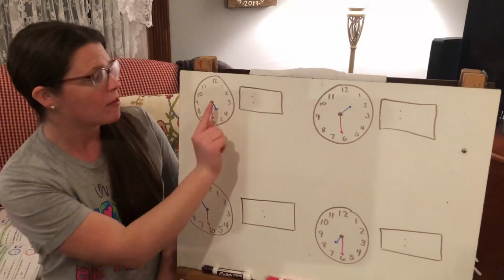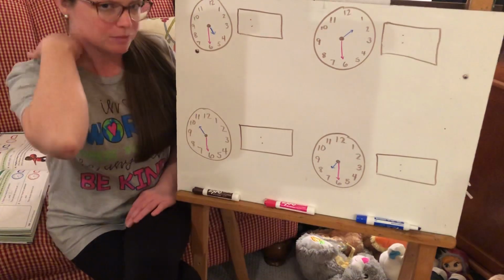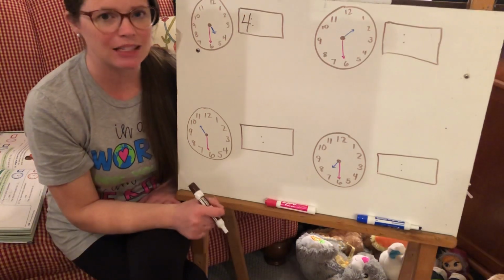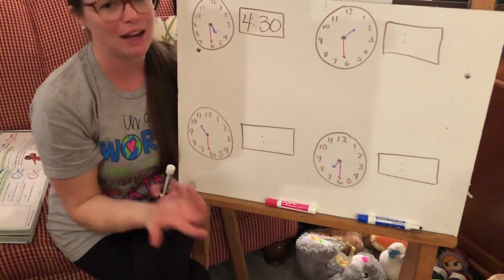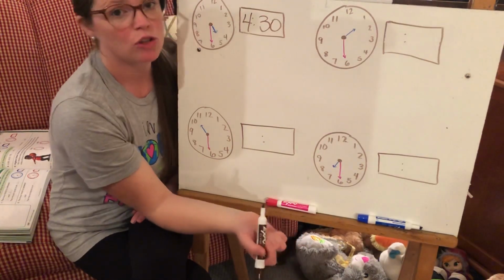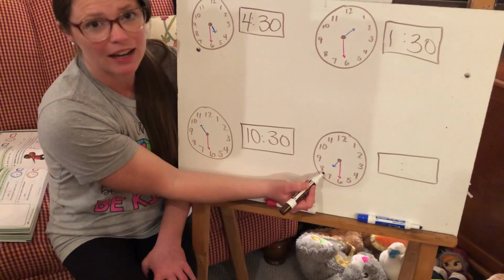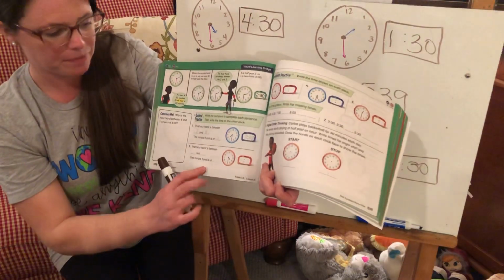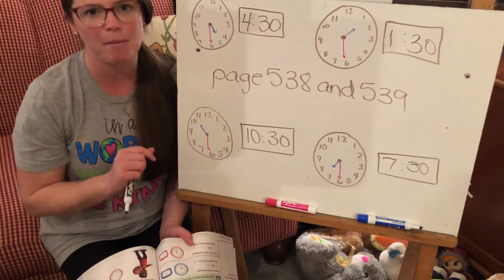April 3, 2020 Math Section 13-5